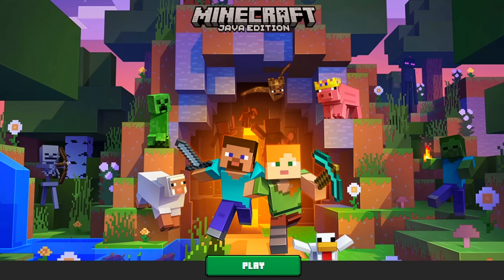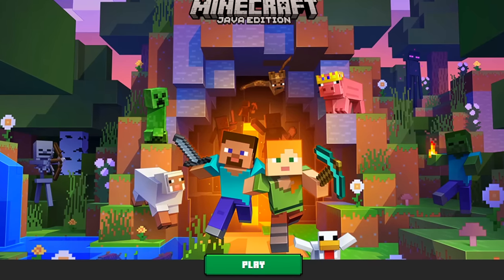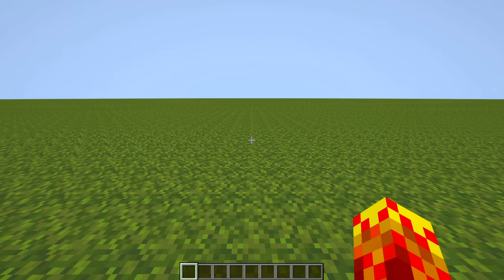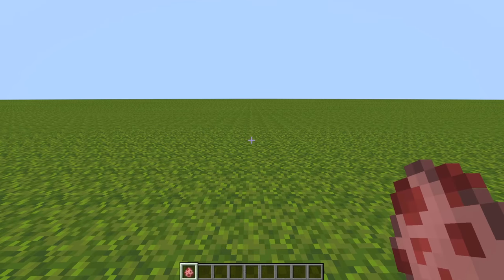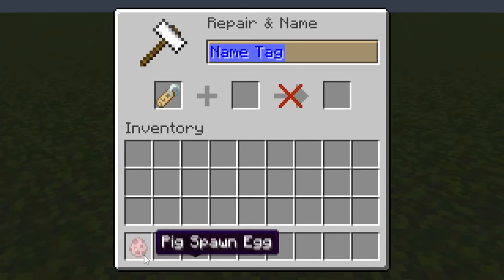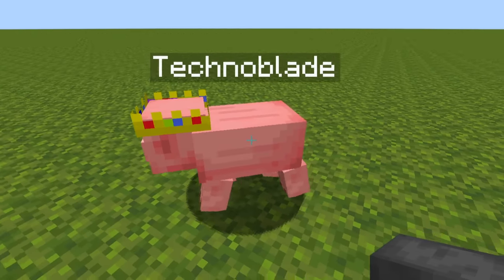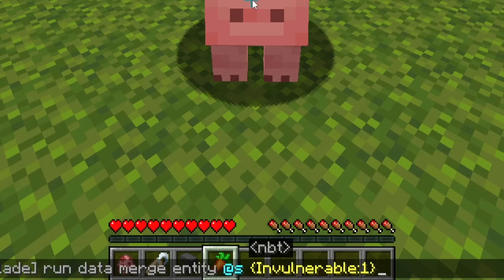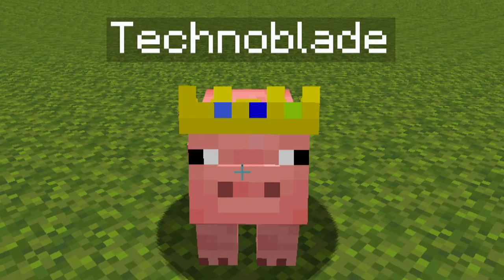Technoblade Pig is here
For all players to use.